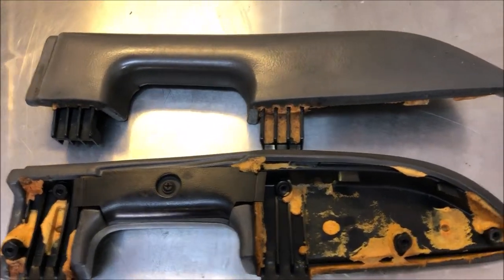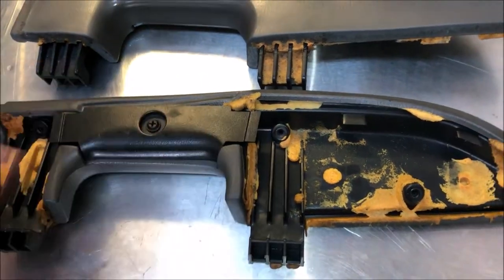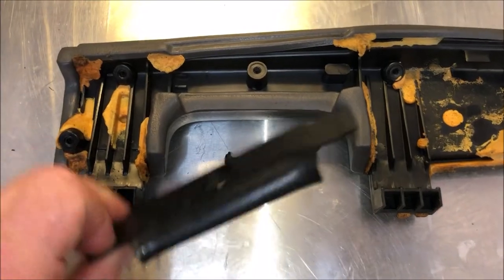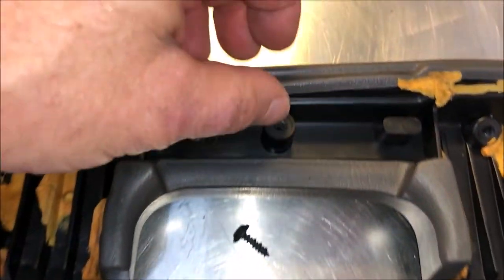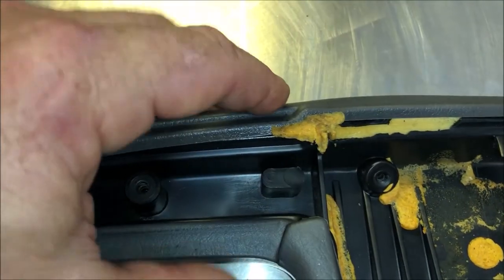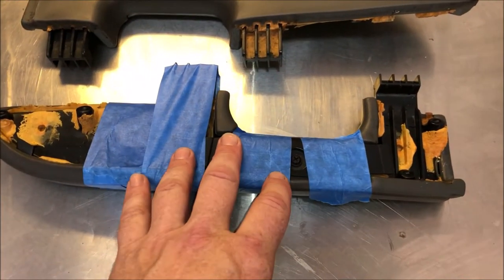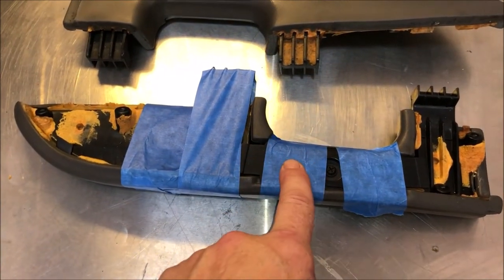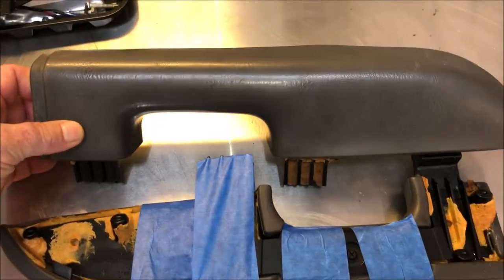How To Easily Repair Soft Interior Automotive Vinyl: e.g., Armrest, Console Lid, Dash Repair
Simple repair with an inexpensive household product brought it back to life.

Shoe GOO Adhesive, 3.7 fl oz - Black (Pack of 2)

A few of my tools:
NextLED Rechargeable Under-hood Work Light Bar
Universal 7-12mm Brake Breeder Wrench Kit